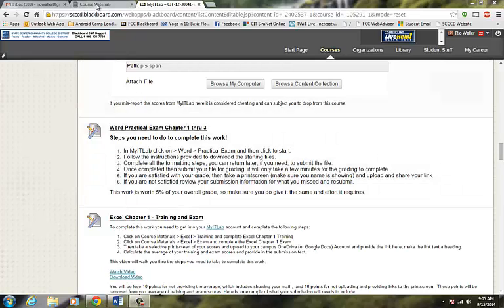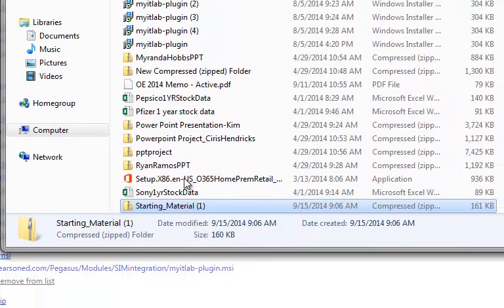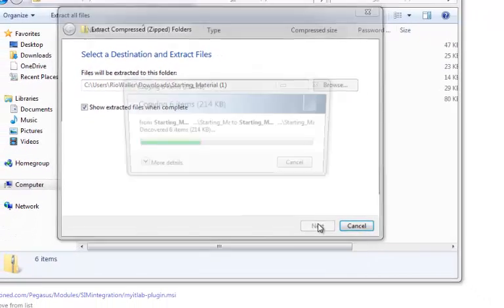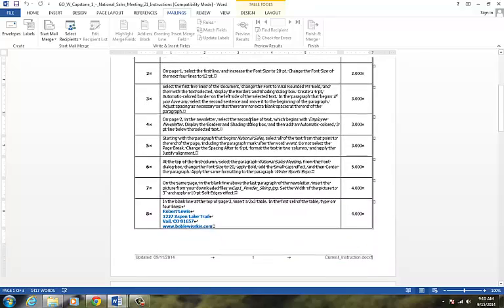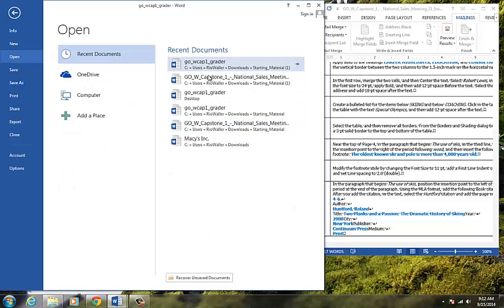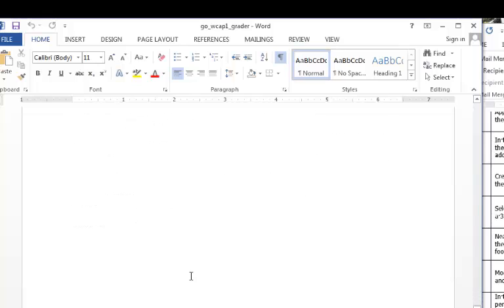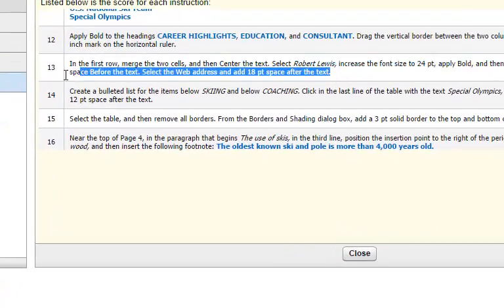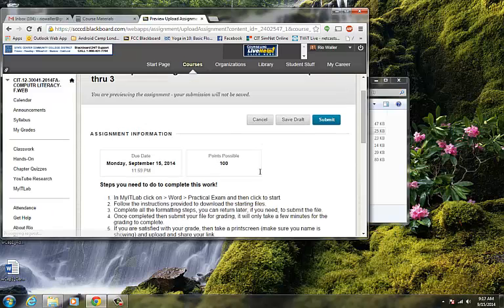CIT12 - Word Chapter 1 thru 3 Practical Exam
This video will go over how the Practical Exam works and my advice on how to be successful in completing this work!